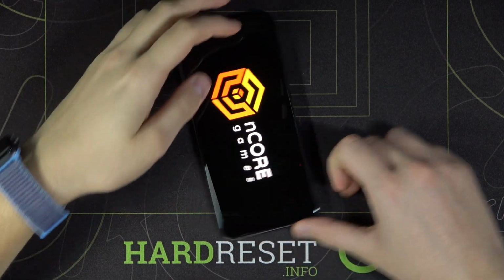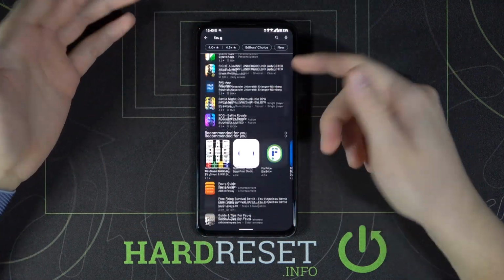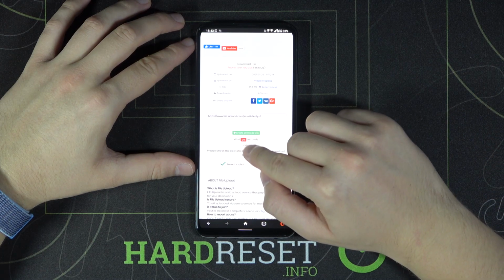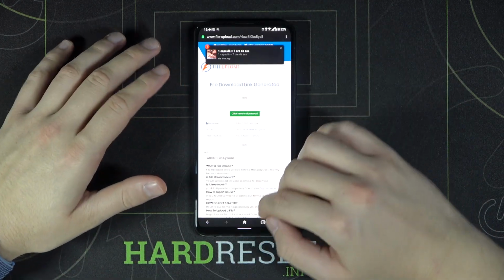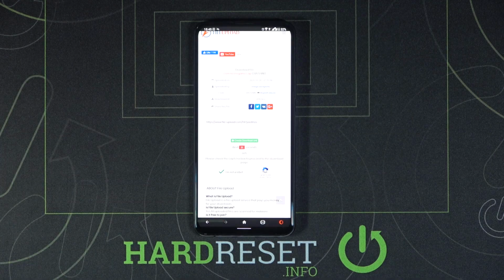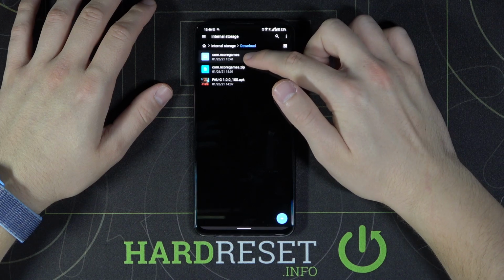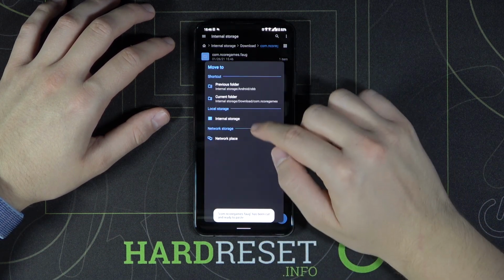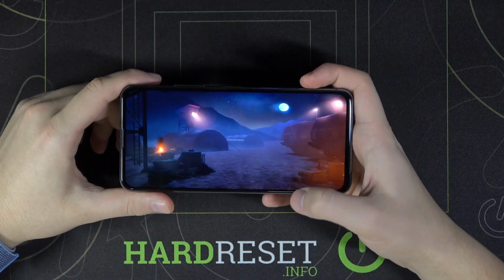How to Download FAUG when it's not available in Play Store - APK and OBB Method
If you want to test the latest game from nCORE Games - FAUG - Fearless And United - Guards, and you don't have it available in the Play Store, in this video tutorial we will show you an alternative method to do it.

How to Install FAUG? How to Get FAUG Game? How to Open FAUG? How to Download Fearless And United - Guards?